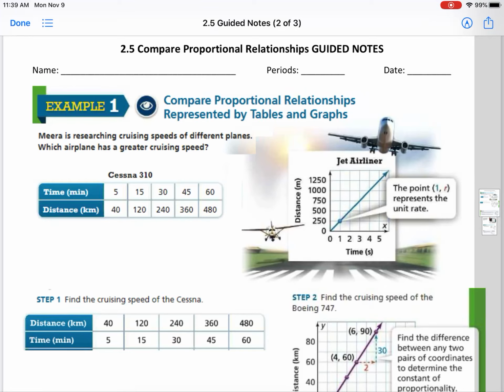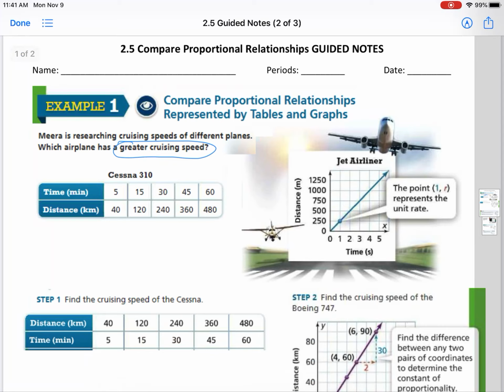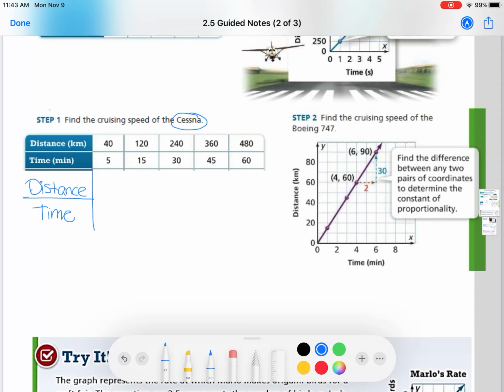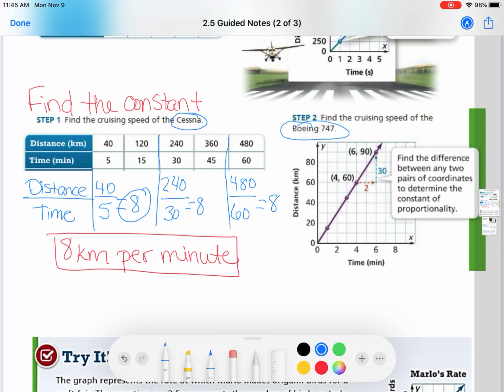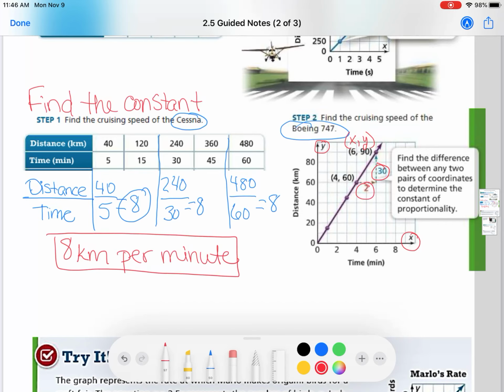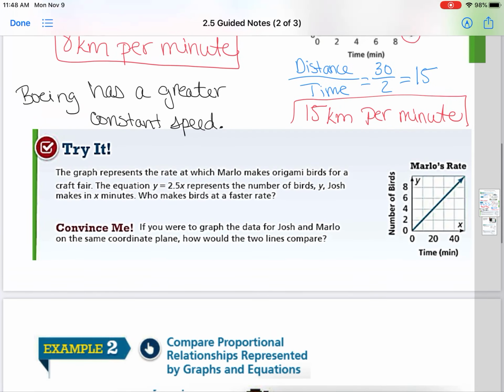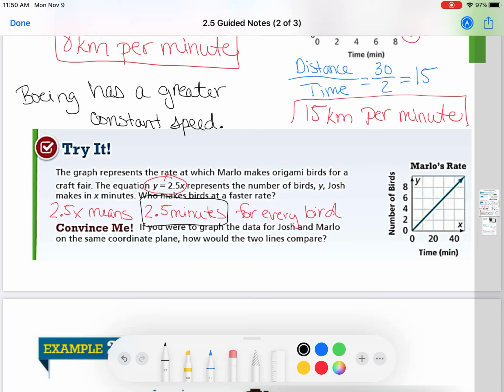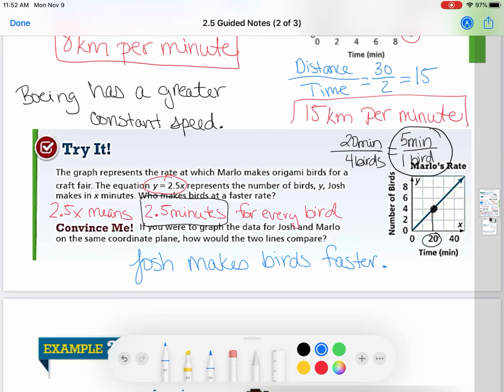2.5 Compare Proportional Relationships Guided Notes EXAMPLE 1 - Mrs. Lynch